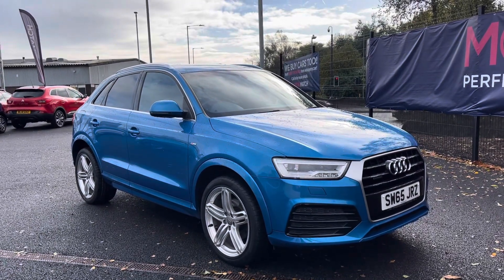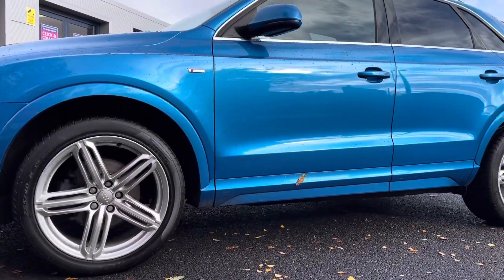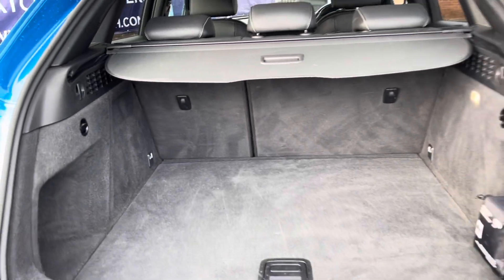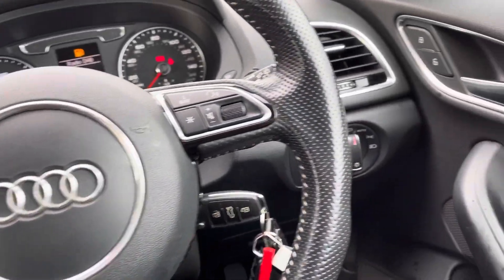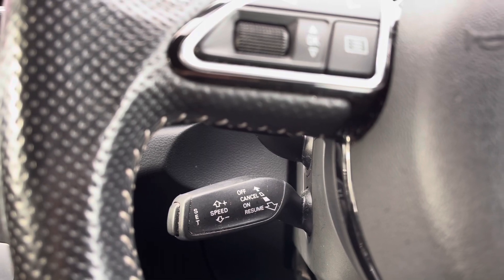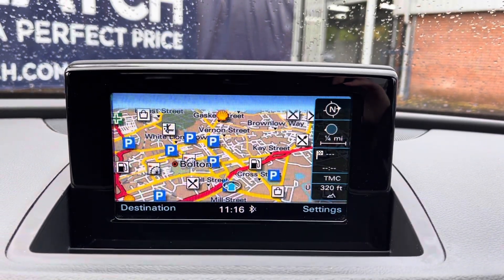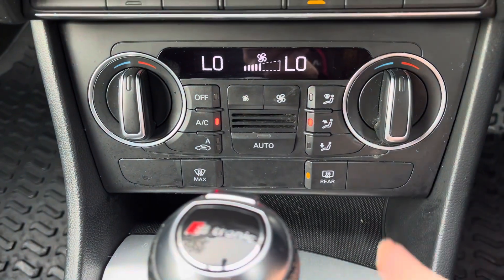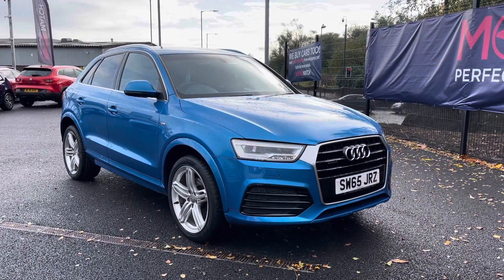Approved Used Audi Q3 2.0 TDI S line Tronic Quattro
SW65JRZ